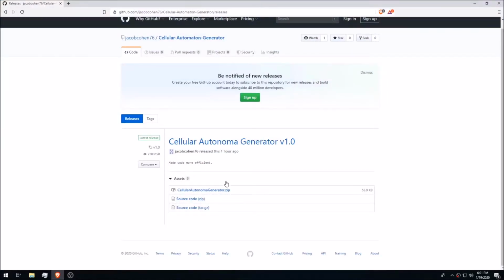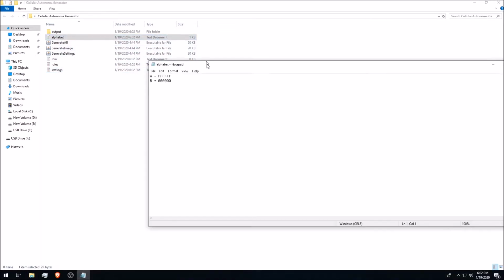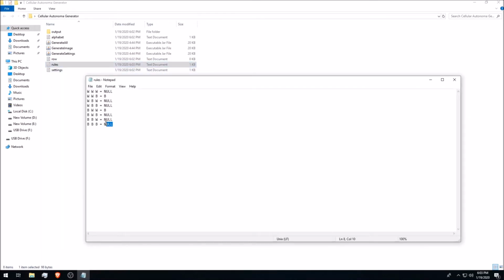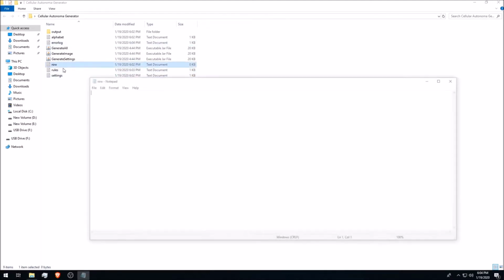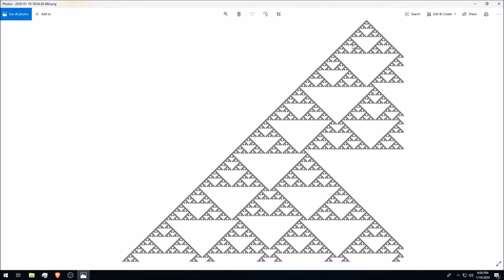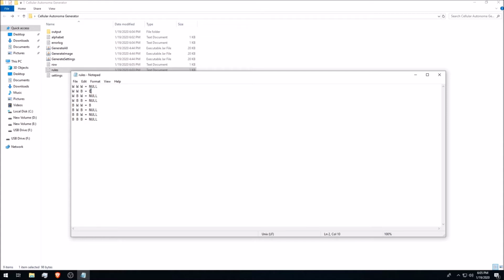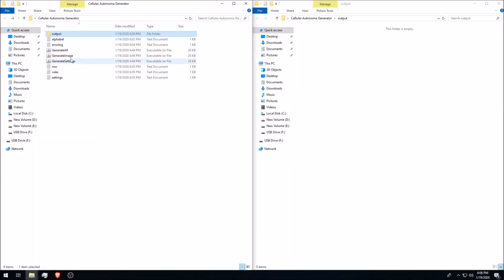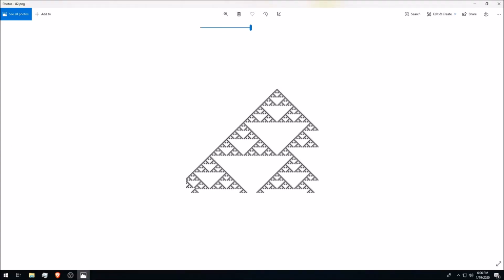Cellular Automaton Generator Installation and Usage Guide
This video will show you how to install and use my Cellular Automaton Generator that I have created for a school project.